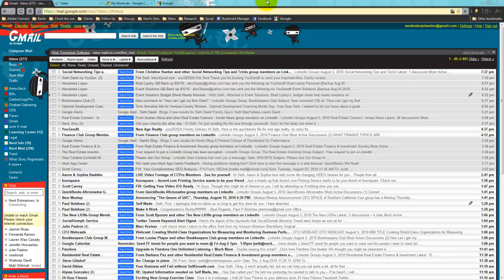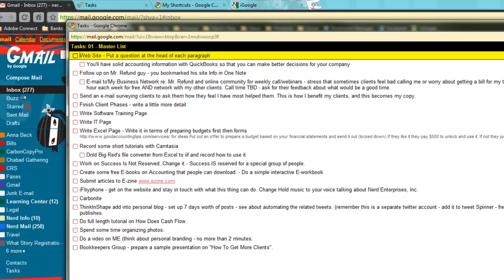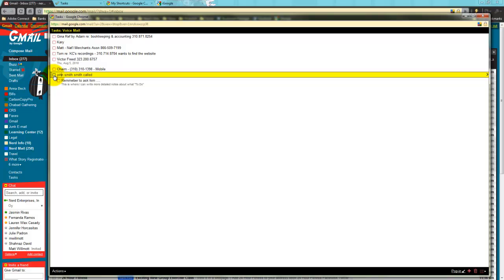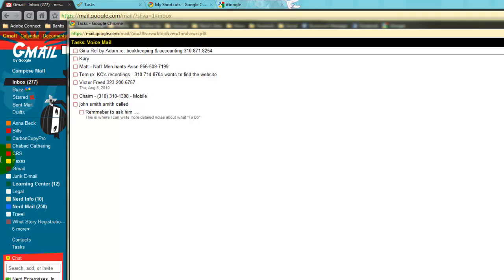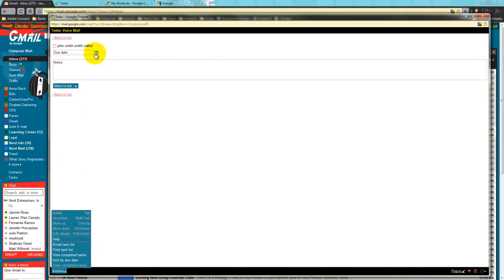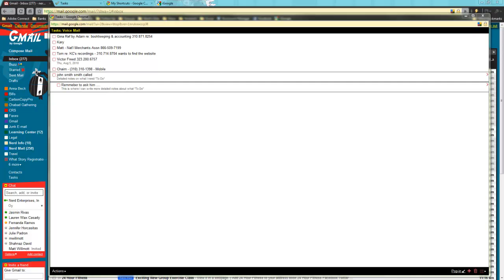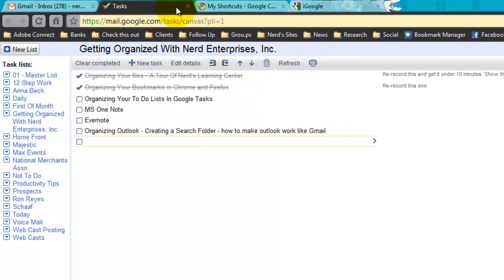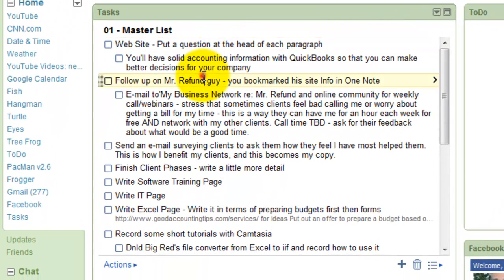Getting Organized with Google Tasks